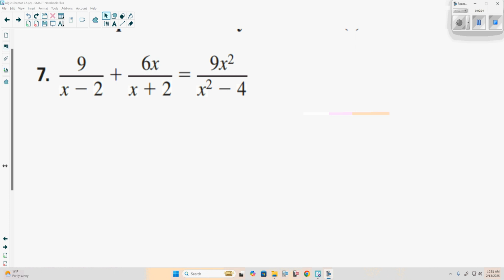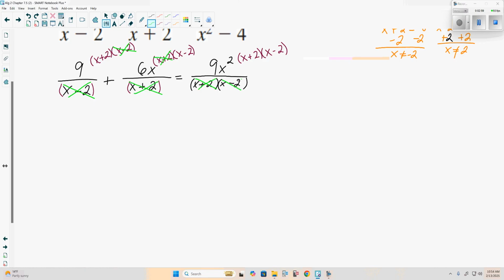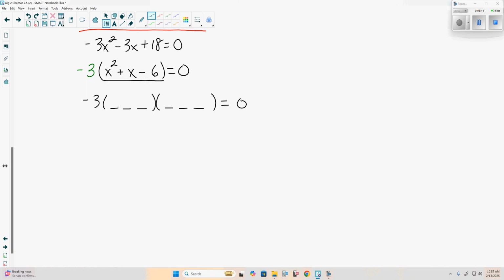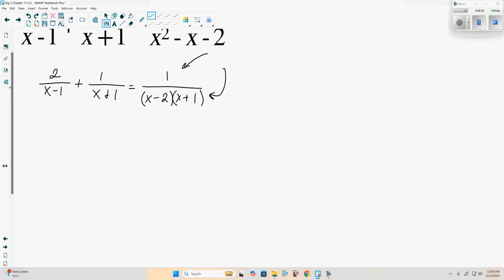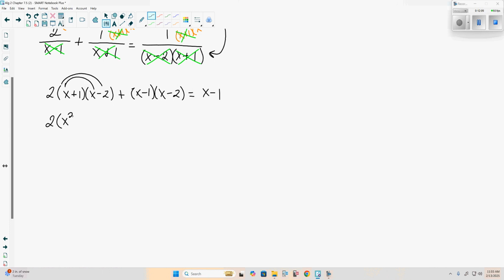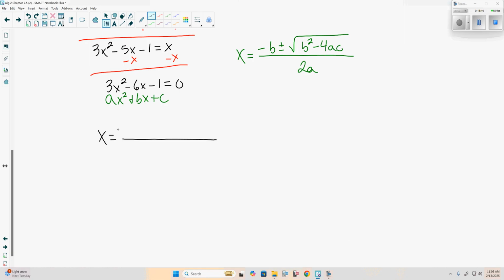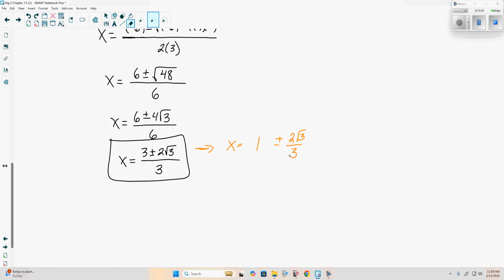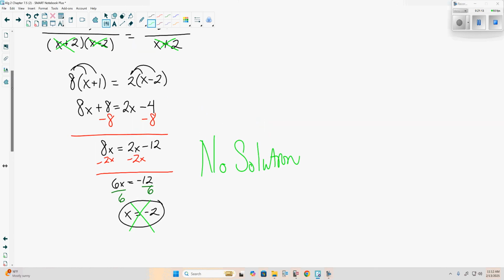Algebra 2 Chapter 7.5 (2b)